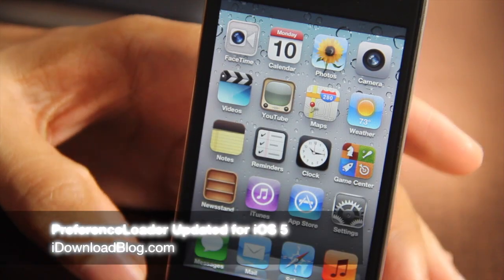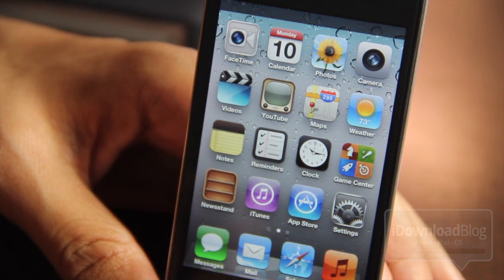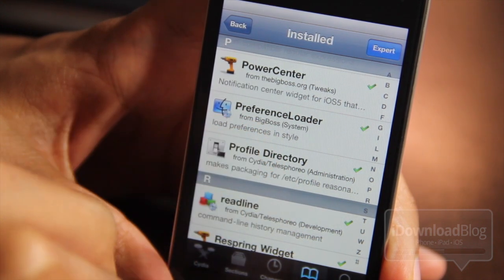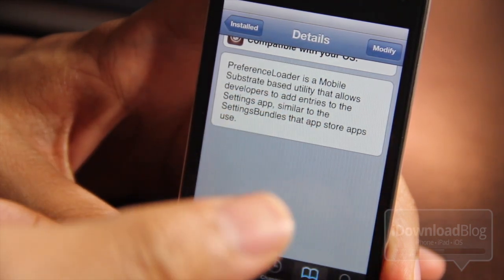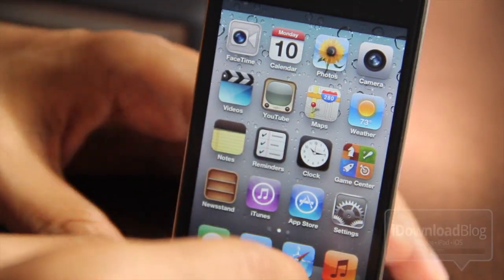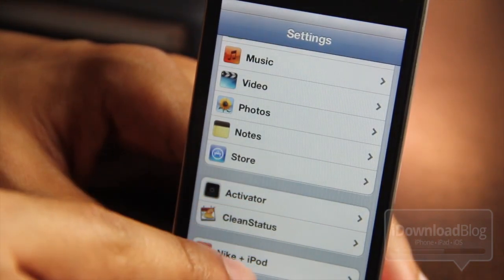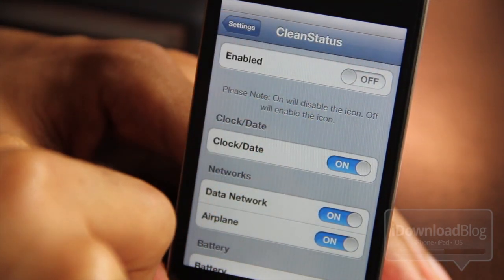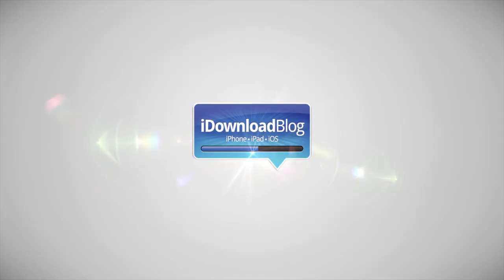PreferenceLoader Officially Updated For iOS 5, Along With Activator, and Others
Name: PreferenceLoader Updated Officially for iOS 5
Description: PreferenceLoader is important because it allows tweaks to use the Settings app. Other tweaks that have been updated include: Barrel, Activator, Action Menu, RetinadPad, CyDelete, and others.
Price: Free
Repo: BigBoss
Developer: Dustin Howett

About iDB